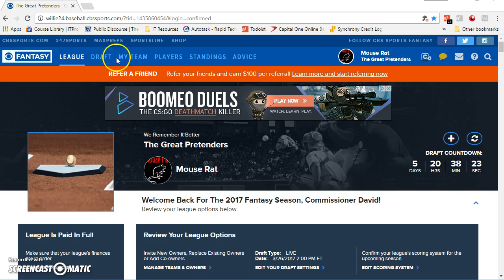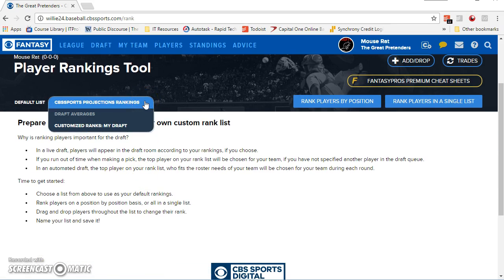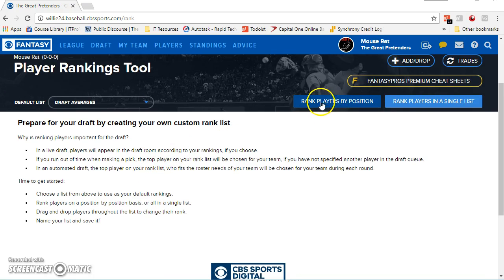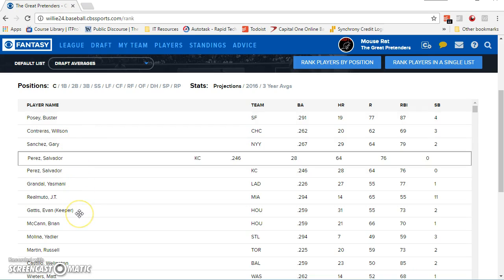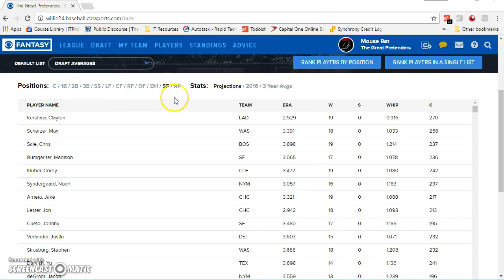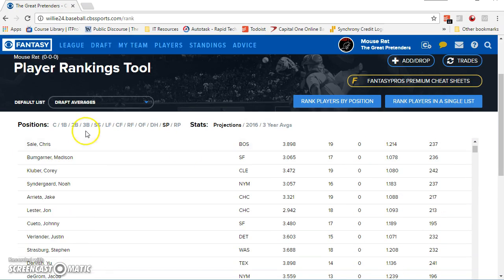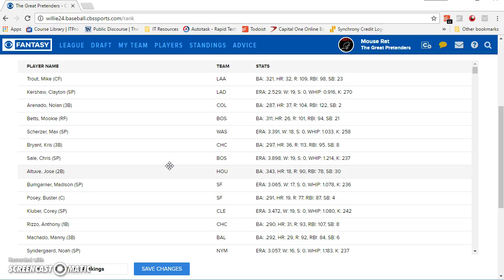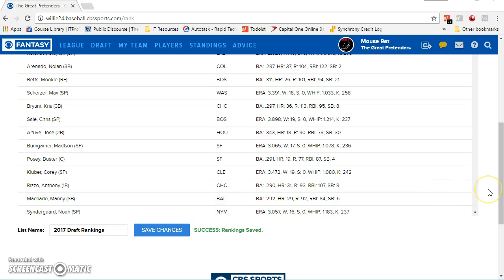Setting up Pre-Draft Rankings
I walk you through how to set up your 2017 pre-draft rankings using CBS' Website